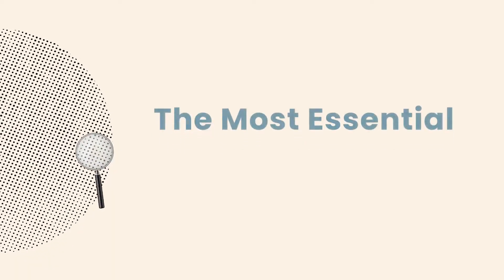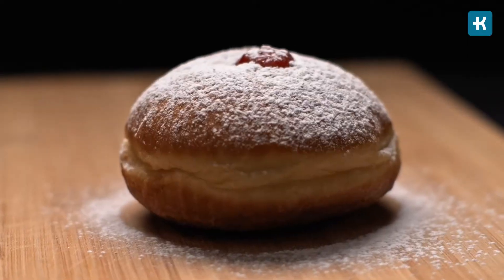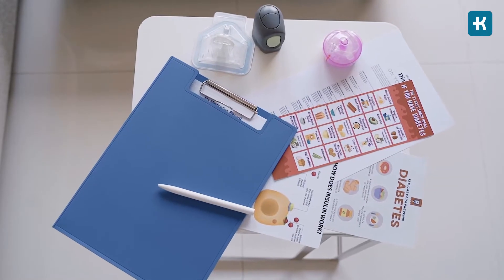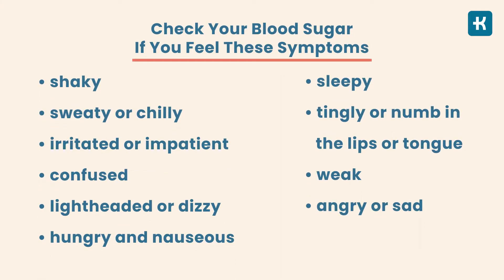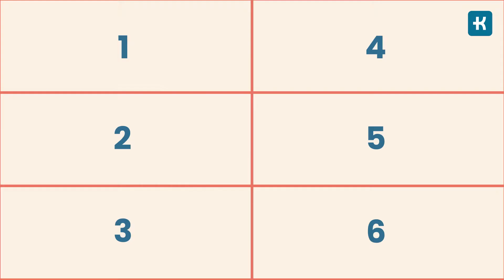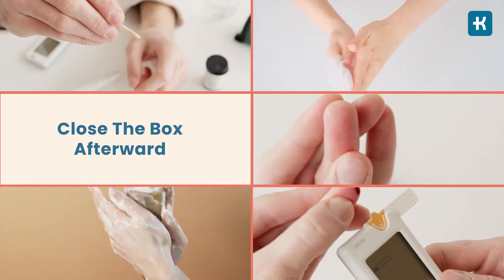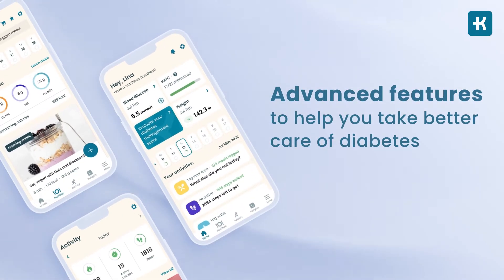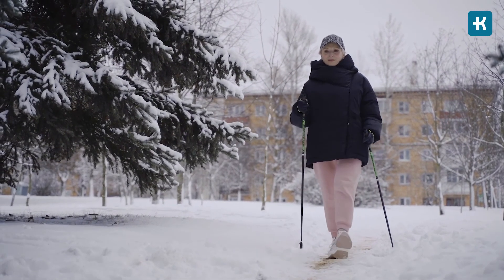When to Check Blood Sugar Levels | How to Use a Glucometer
Knowing your blood sugar levels can help you manage your diabetes and lower your risk of serious complications in the future. Today, Scott answers the most essential questions about blood sugar levels: what are blood sugar levels, why do you need to test blood sugar, and WHEN and HOW can you check it.

What are these blood sugar levels?
The amount of glucose in your blood is measured by blood sugar levels, also known as blood glucose levels. Glucose is a type of sugar that is obtained from food and beverages. Blood sugar levels fluctuate throughout the day. For people with diabetes, these fluctuations are larger and occur more frequently than for people without this condition.

Why do you need to test your blood sugar?
For people with diabetes, a home test helps monitor blood sugar levels. Taking a blood sugar test can help determine if you need to adjust your diet, exercise, or diabetes medications.

WHEN do you have to check your blood sugar?
It basically depends on the type of diabetes you have and your treatment. If you have type 1 diabetes and you’re managing it with insulin, you’ll need to monitor your blood sugar before:
- Exercising
- Sleeping
- Eating a meal or snack
- Specific tasks like driving
Also, you want to check your blood sugar levels if you feel increasing thirst and the urge to urinate. These could be symptoms of high blood sugar, and your healthcare team may need to modify your treatment plan. But what if you have type 2 diabetes? In this case, home testing may be unnecessary if you have a diet and exercise-based treatment plan.

How do you test your blood sugar levels?
People with diabetes check their blood glucose levels by poking their fingertips and using a blood glucose meter, or glucometer.

⏰Chapters:
0:00 Intro
0:28 What are blood sugar levels?
0:49 Why do you need to test your blood sugar?
1:04 When do you have to check your blood sugar?
1:49 How do you test your blood sugar levels?